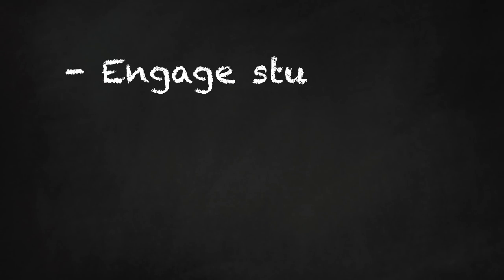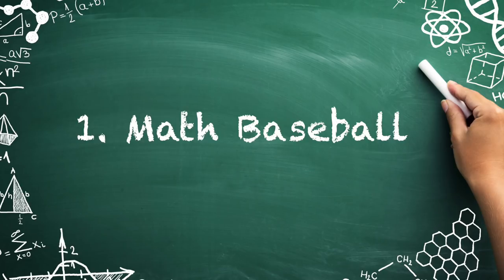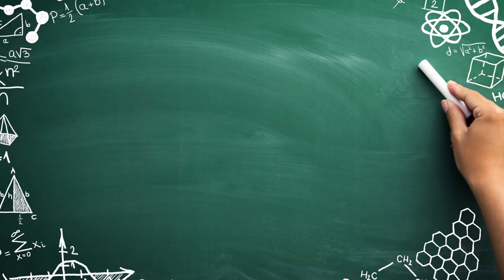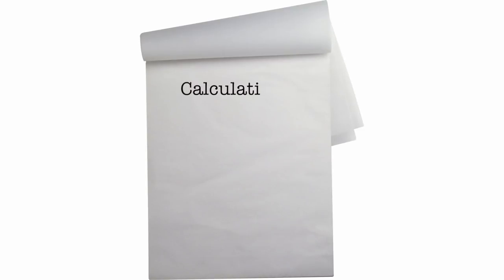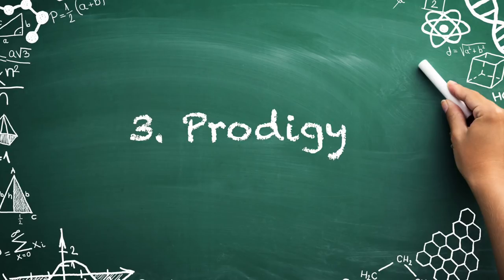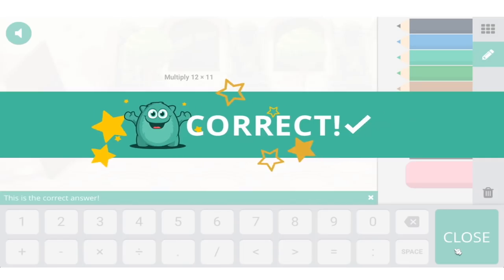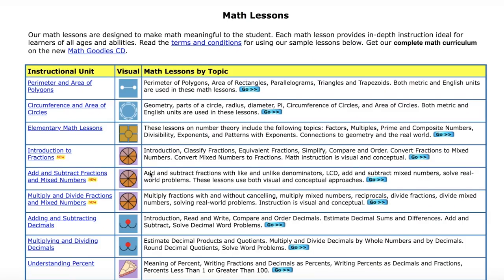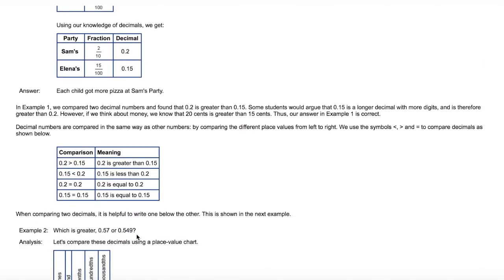Math Games for 1st - 8th Grade | Prodigy Game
Sumira, an Education Content Developer here at Prodigy, has some terrific suggestions for some fun math games you can introduce in your classroom!